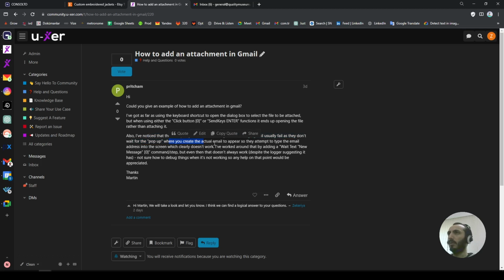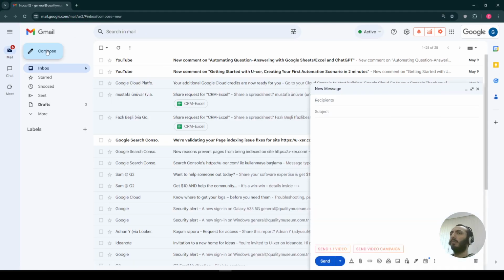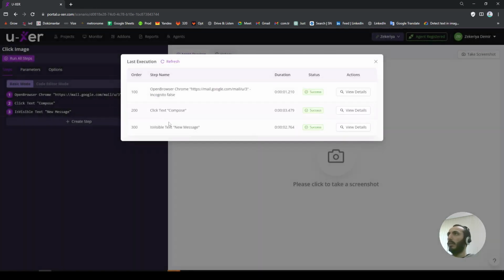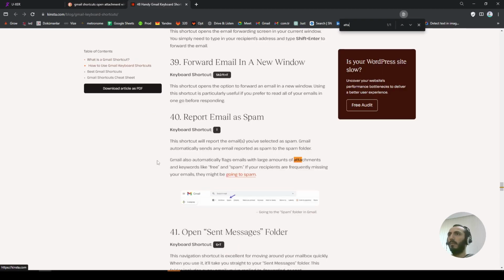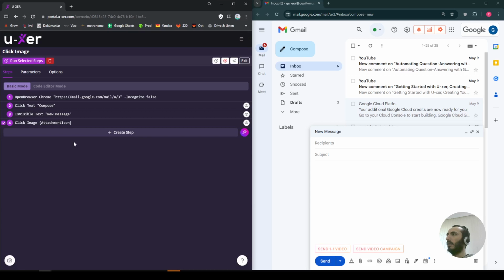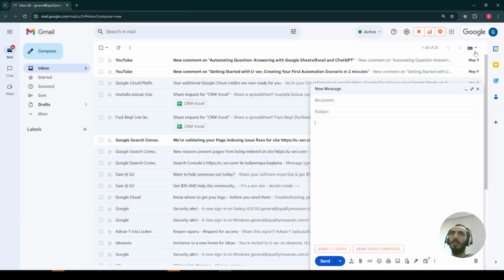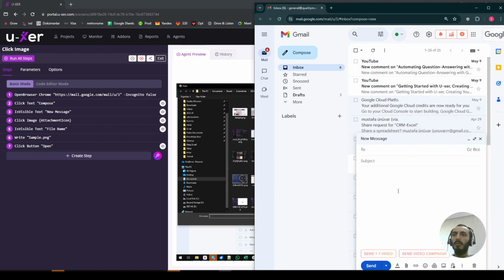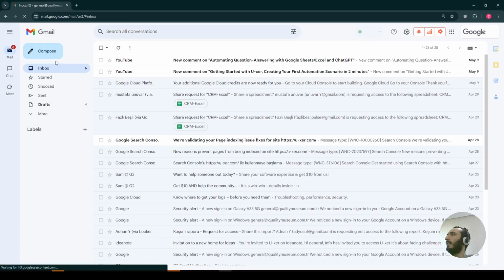Add Attachment to Gmail - Uncut Version with Troubleshooting/Debugging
In this uncut video,  I answered a question came from pritcham in our Community Channel:
How to add attachments in Gmail, along with troubleshooting tips for errors. You'll witness the exact steps I followed to ensure clarity.

Challenges encountered during scenario setup:
 • Navigating attachment icon
 • Browser not opening in full screen
 • Incorrect click of image click action
 • Check the reporting page for troubleshooting
 • Use 'verify location' button for effective debugging

Drop your questions or feedback in the comments below; we love hearing from you!